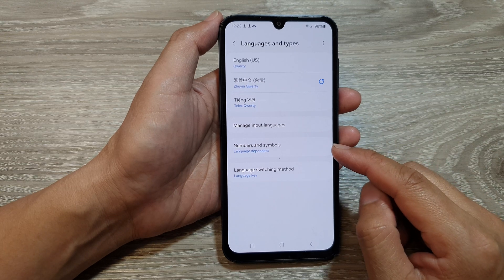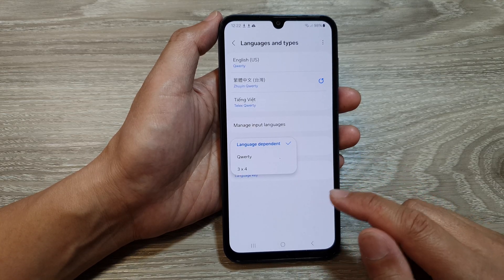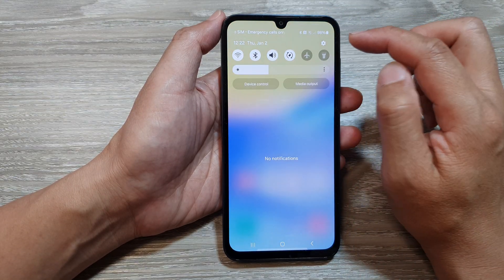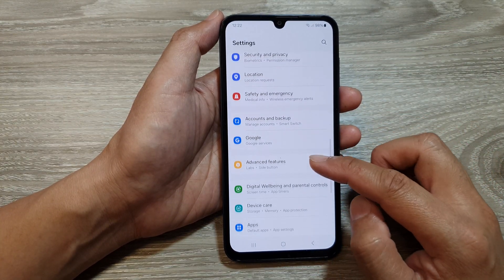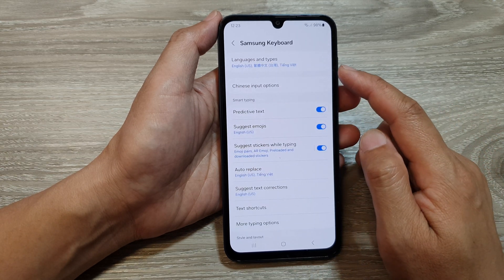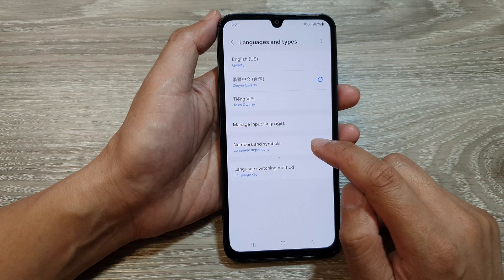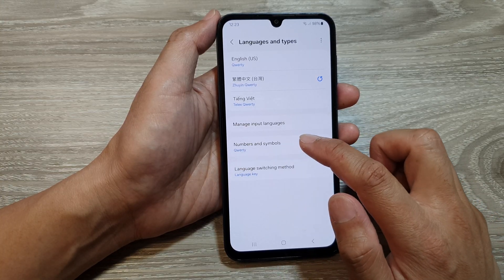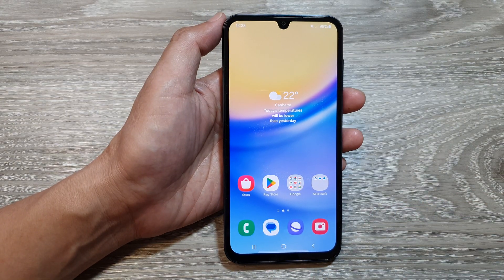✨ Samsung Galaxy A15: Customize Keyboard Numbers & Symbols (Language, Qwerty, 3 x 4) 🖋️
In this video, learn how to set your Samsung Galaxy A15 keyboard to display numbers and symbols based on the language setting, use the Qwerty layout, and enable the 3 x 4 keypad format. This simple guide will help you customize your Samsung keyboard for better typing efficiency. Whether you prefer a language-specific keyboard or just want the classic 3 x 4 format, we'll show you how to make these adjustments on your Galaxy A15.